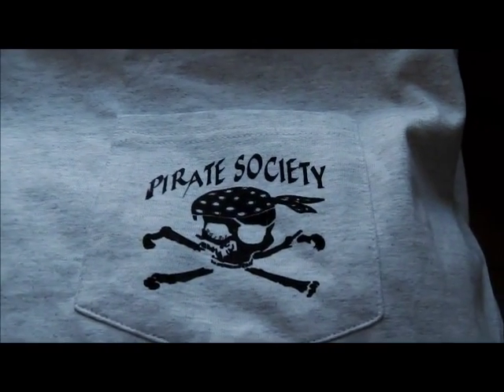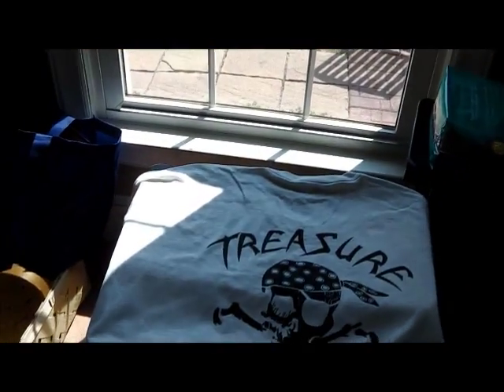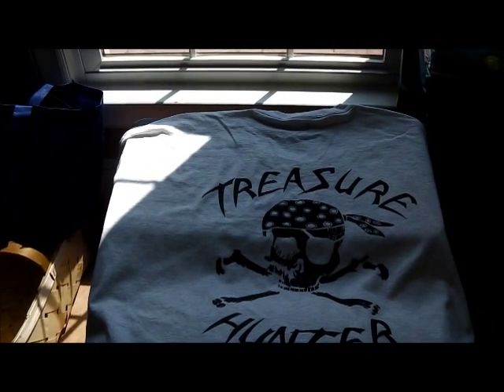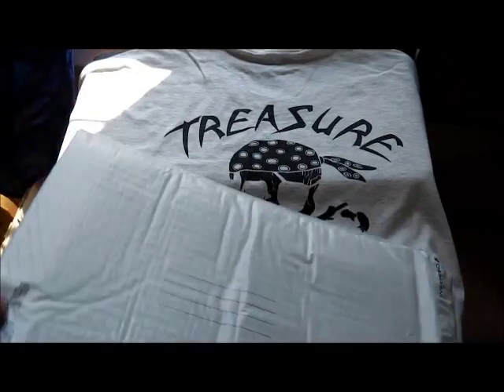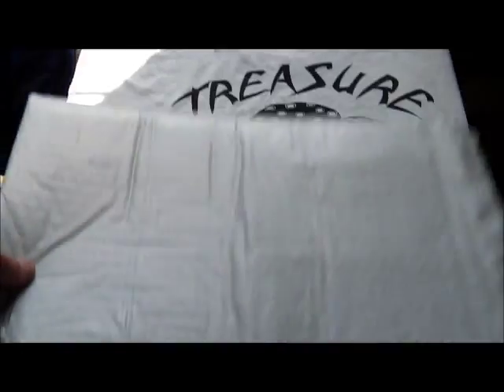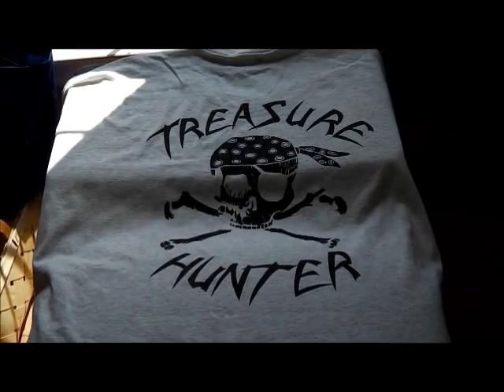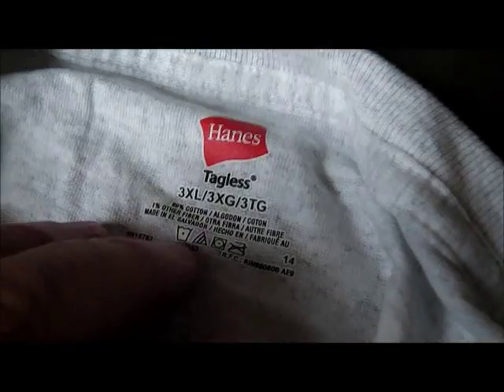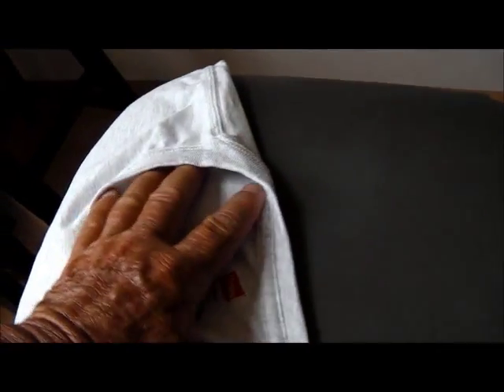Aug 15th - T Shirts Only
info on prices and shipping - etc
med - lg - exlg @ $19.95 each
2xxl @ $21.95 each
3xxl @ $22.95 each
shipping:  $6.00 each up to 2 per envelope. (1) package.
3 or more. same price each, but i will ship for free.
thanks

OR

Scoops:
.1) New 8" T-rex S/S scoop.